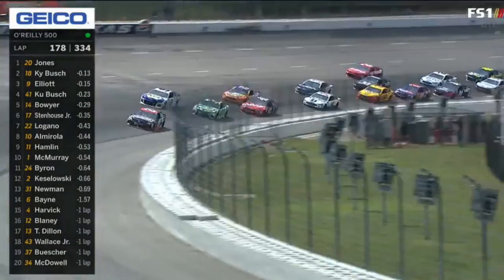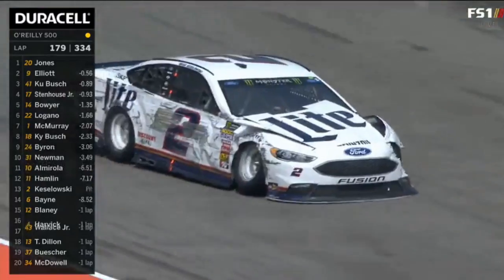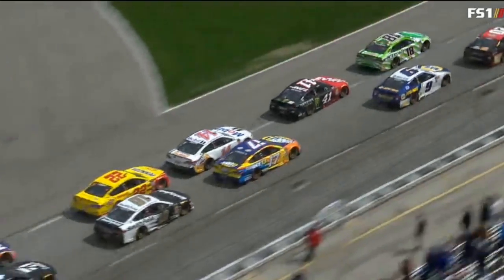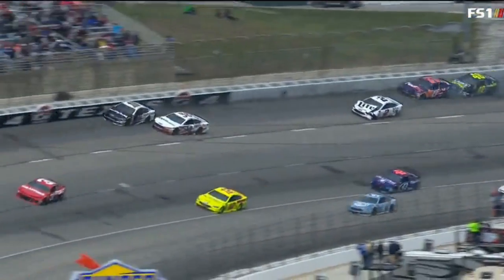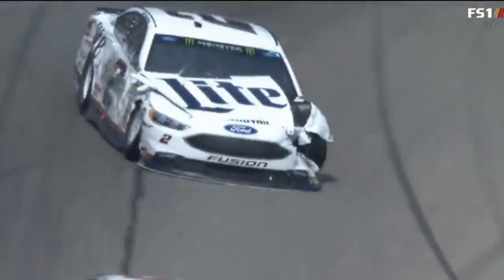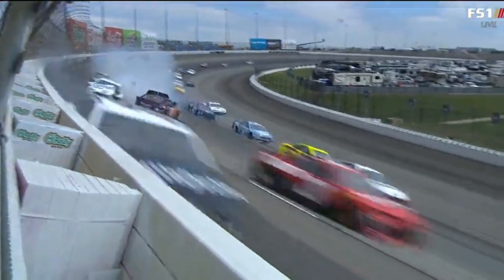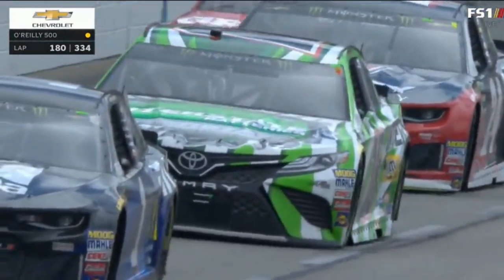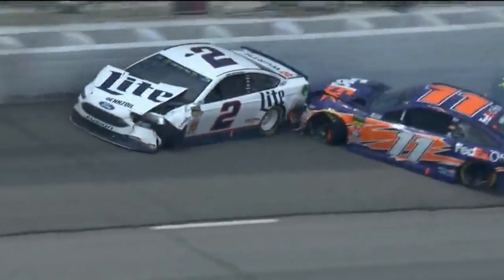Monster Energy NASCAR Cup Series 2018. Texas Motor Speedway. Big Crash Red Flag